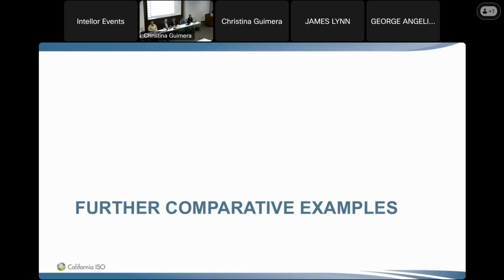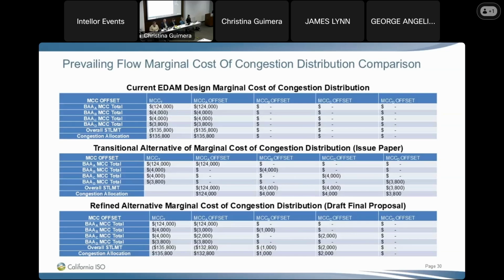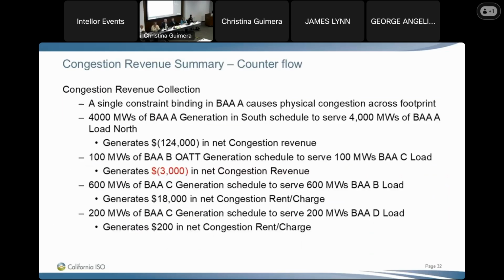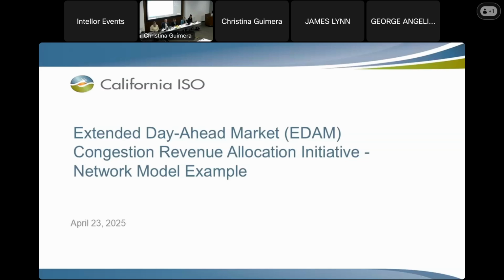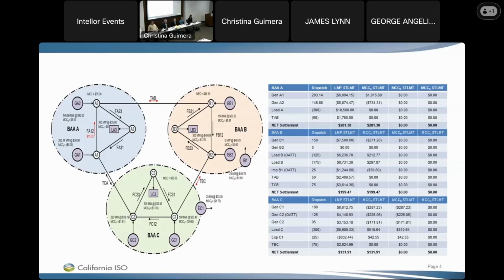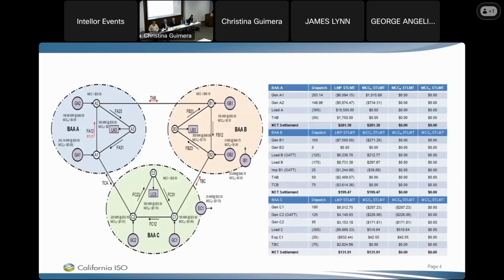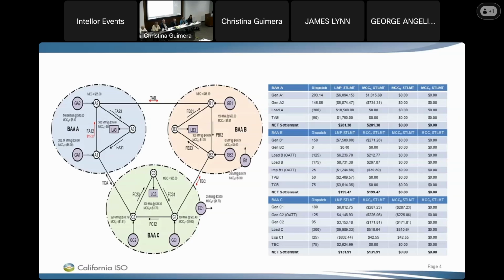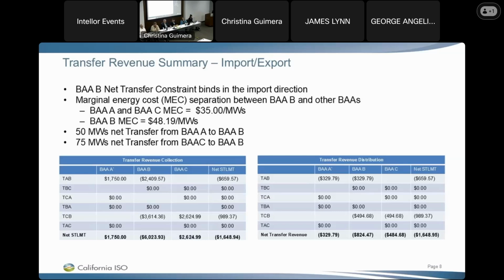Apr 23, 2025 - Extended Day-Ahead Market Congestion Revenue Allocation Further Comparative Examples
Recording of the California ISO Extended Day-Ahead Market Congestion Revenue Allocation - Further Comparative Examples on Apr 23, 2025.